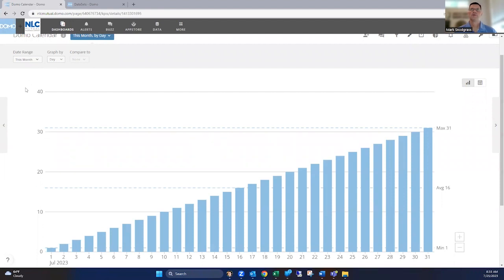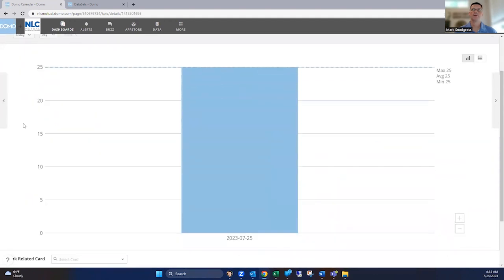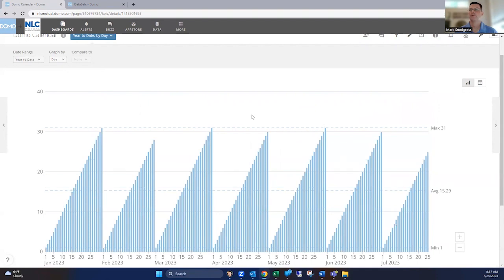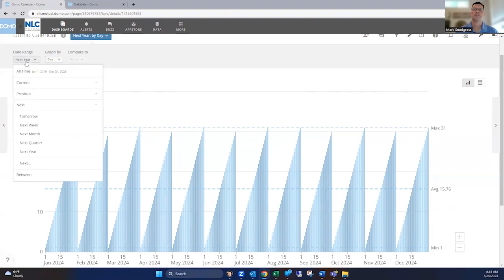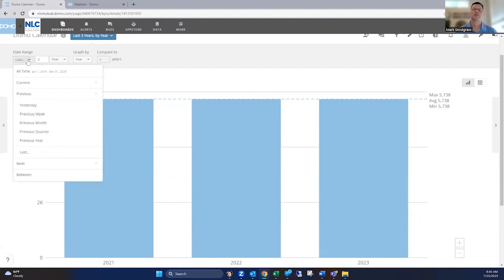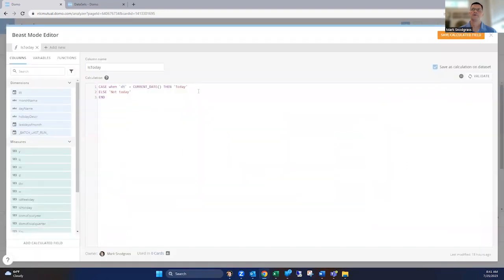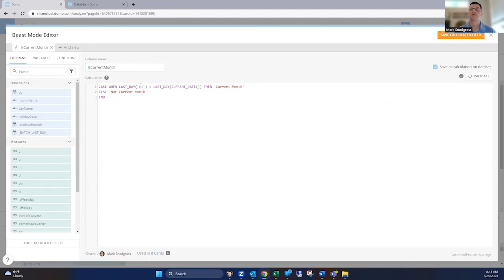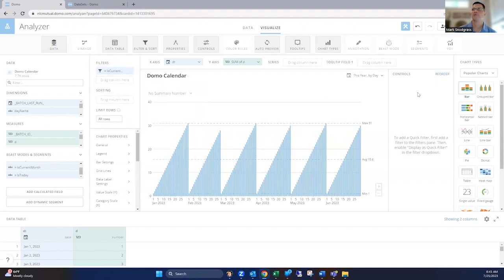Understanding Date Range Filters in Domo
The date range filter is a very powerful and useful feature in Domo. It allows you to view your data by day, month, quarter, or year and over different time periods. Understanding how it works, and how to get the most out of it, is very important when building your cards. Watch this video on how to use it and how to build a couple beast modes to hide days or months.